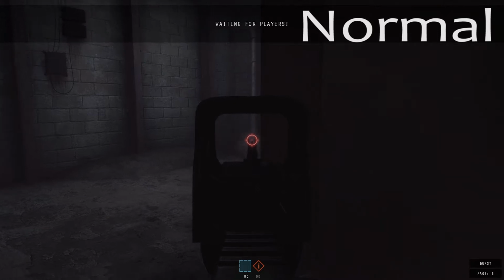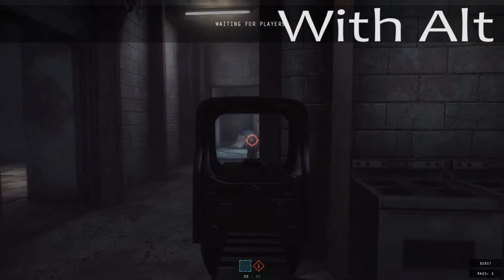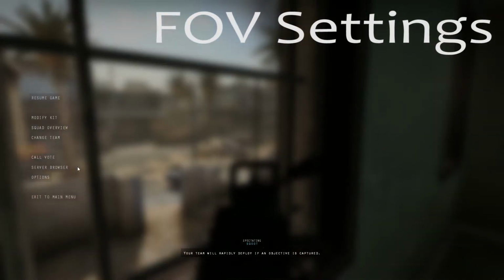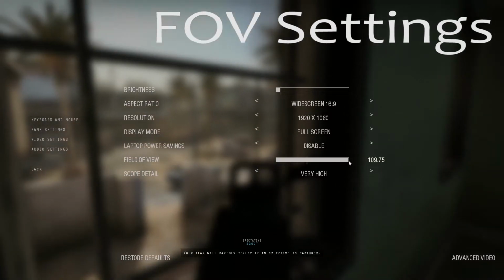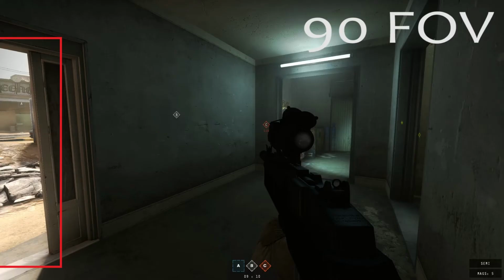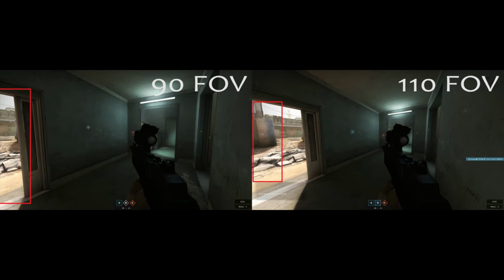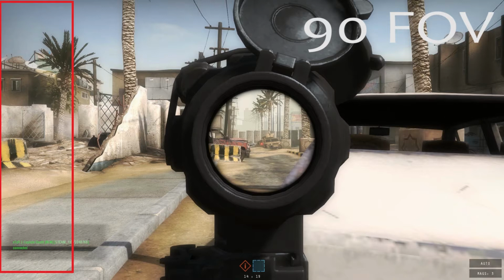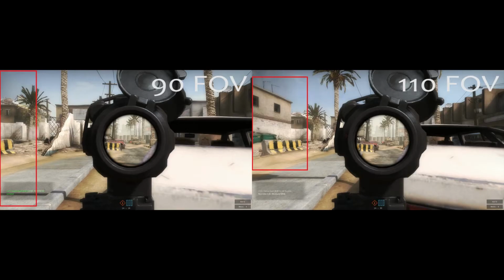Insurgency Quick Tips (Walking, FOV, Cover)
The follow-up game to the award-winning Source mod, Insurgency is highly competitive and unforgivingly lethal, striking a balance between one-life gameplay and prolonged action.

I am currently using the Nvidia Shadowplay feature to record for now. Seems to be working out pretty well.